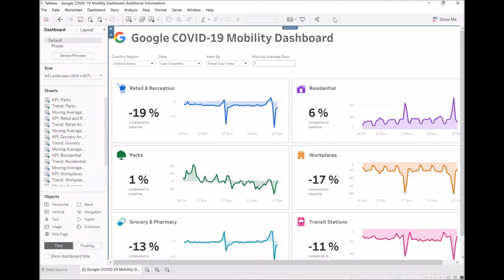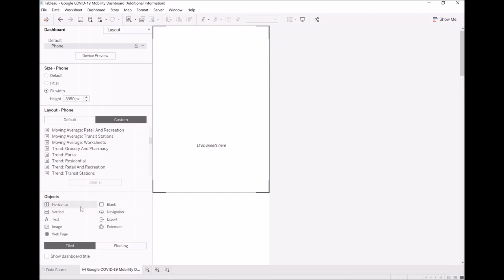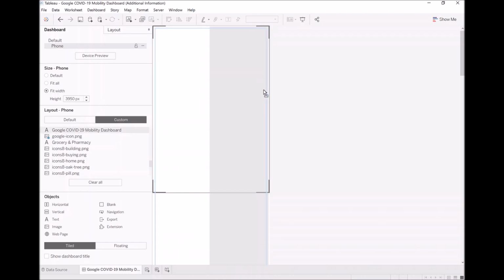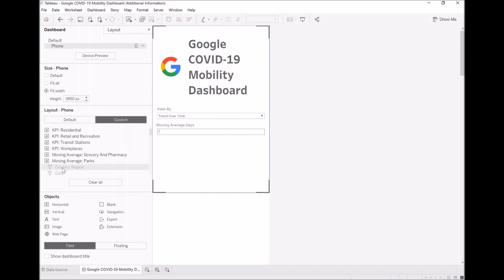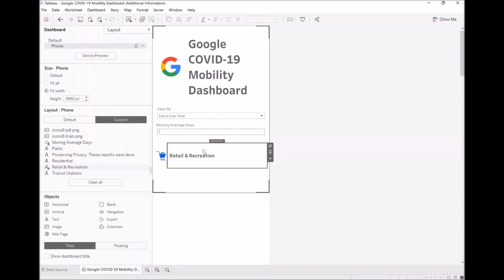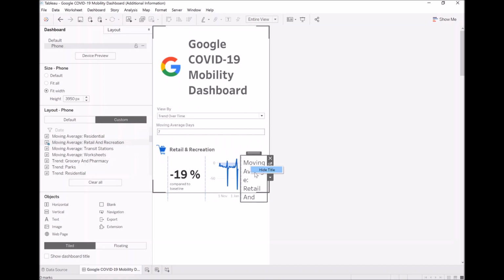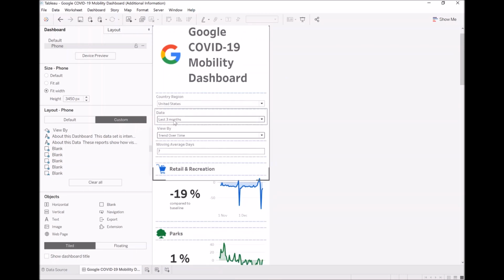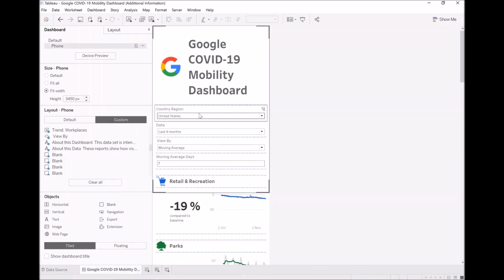4.7. Assembling the Dashboard - Mobile Layout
In this lesson, we are going to create a Mobile Dashboard Layout so that our users can view our dashboard on different devices